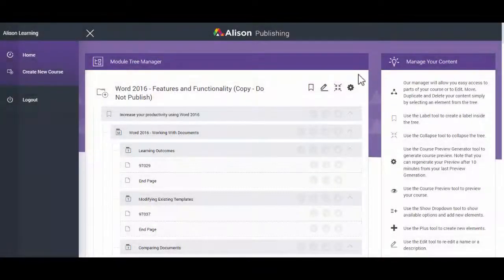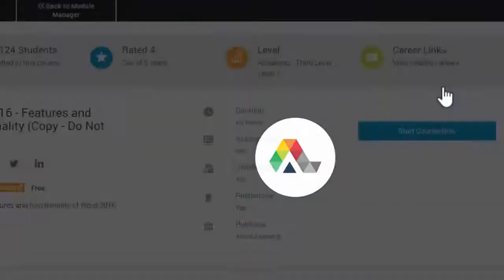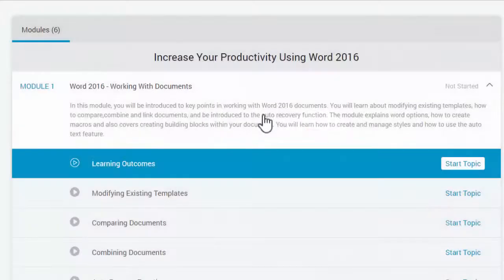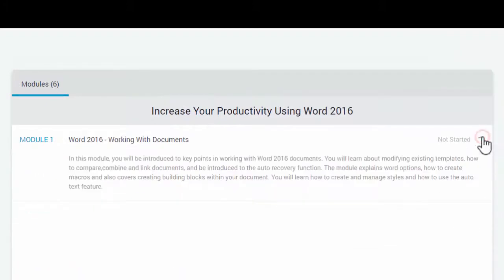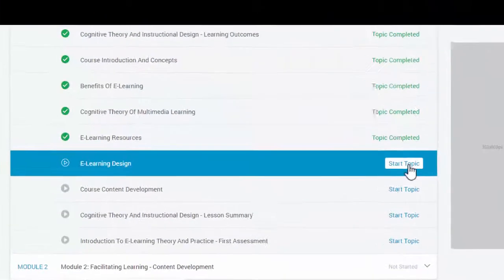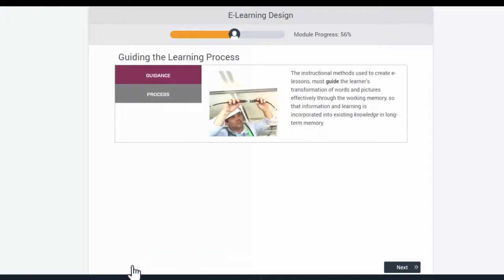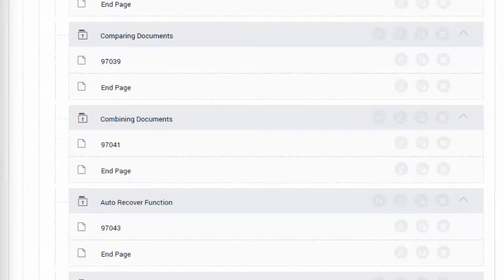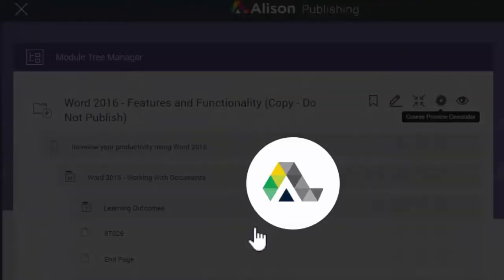Alison Publisher Training: How to Preview Your Online Course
In this short video, you will learn about how to preview your course, and view it from the learner’s perspective.